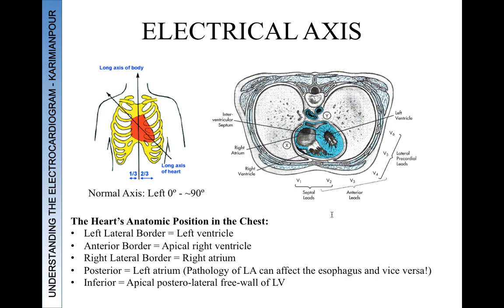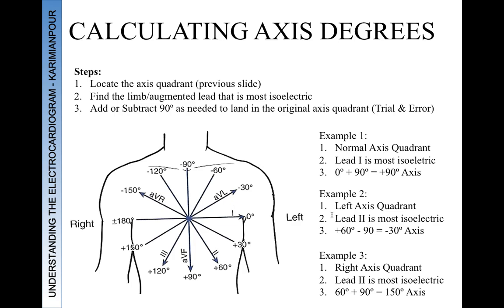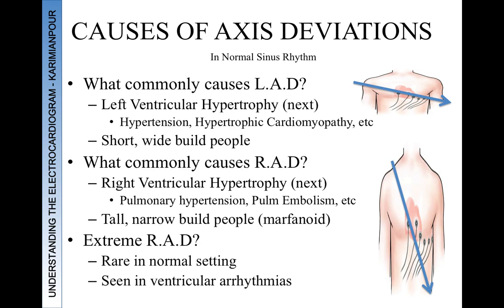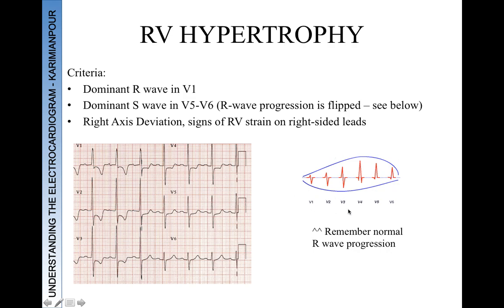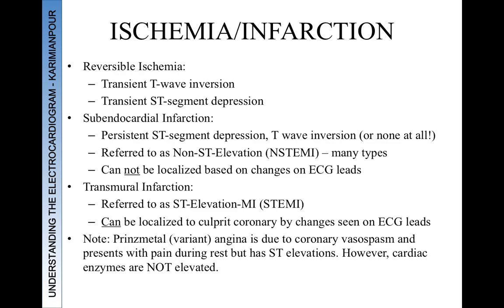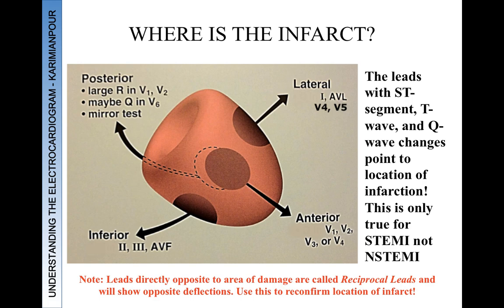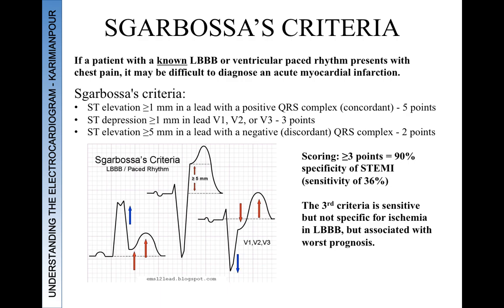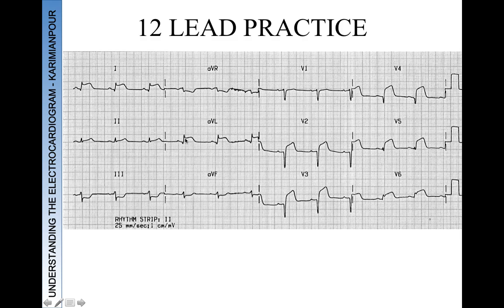ECG 2018 Part 2 of 4